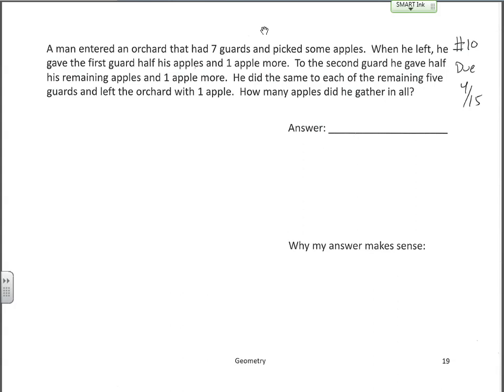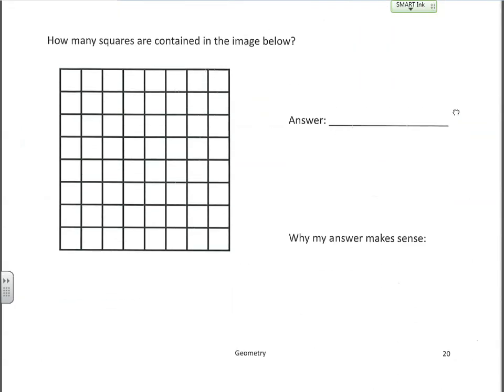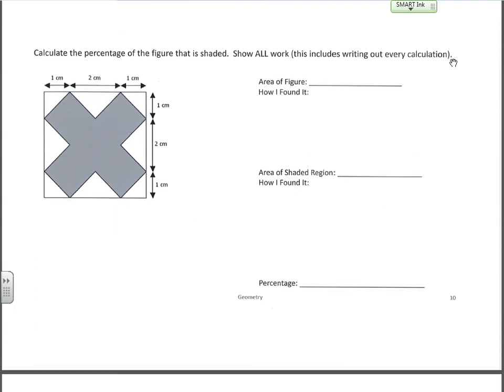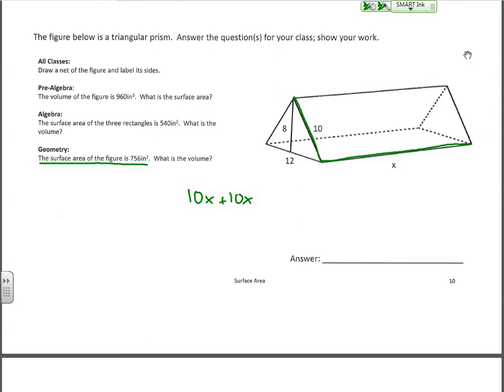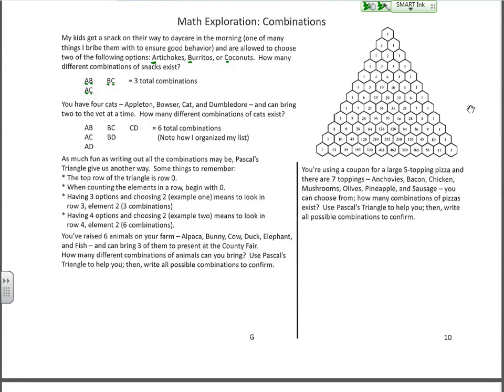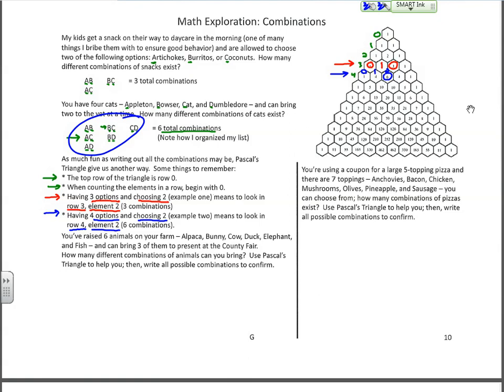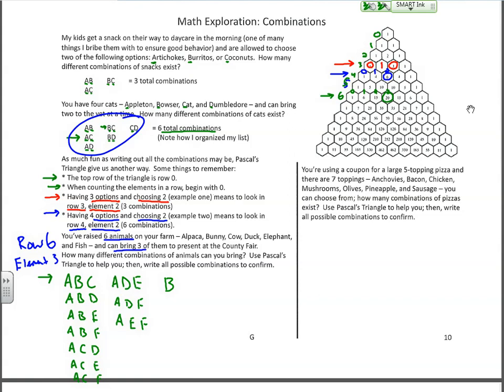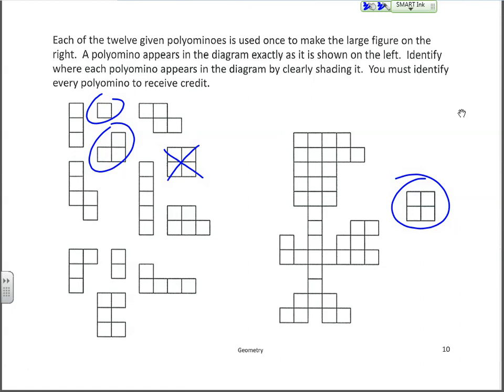Geometry Math Packet #10